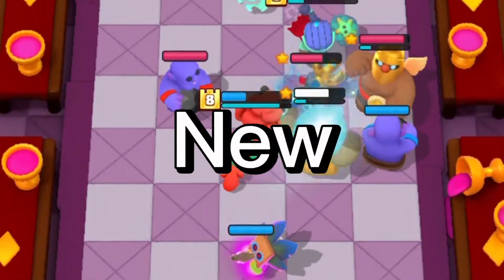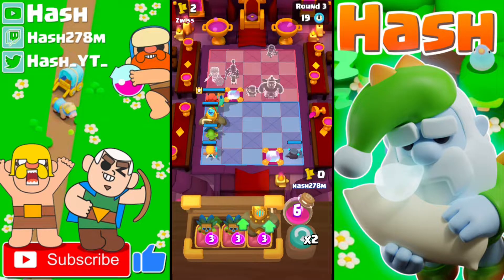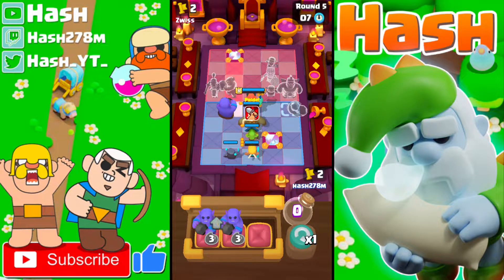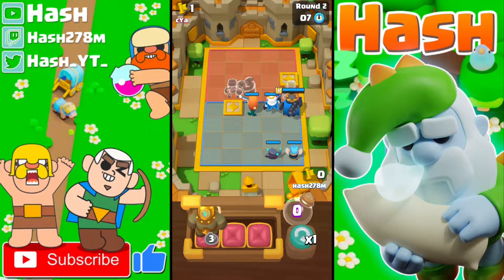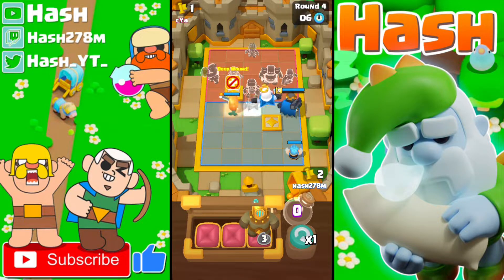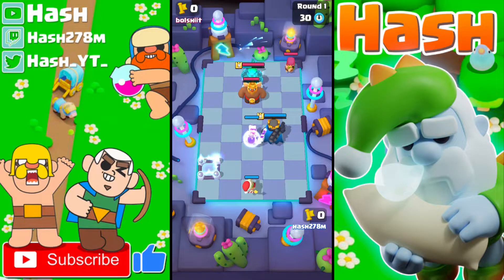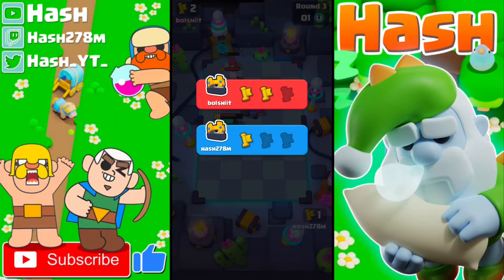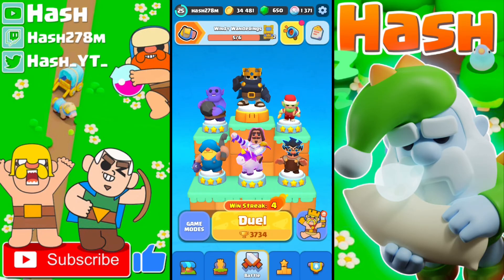New best decks in clash mini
00:00 - 00:06 intro
00:06 - 04:09 top 3 deck
04:09 - 07:43 top 2 deck
07:43 - 12:05 top 1 deck
12:05 -12:20 outro